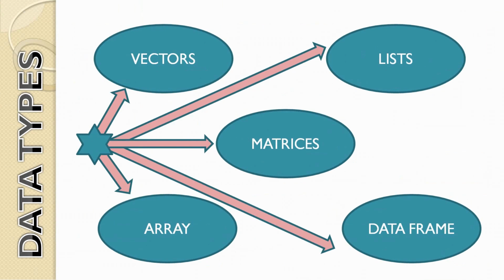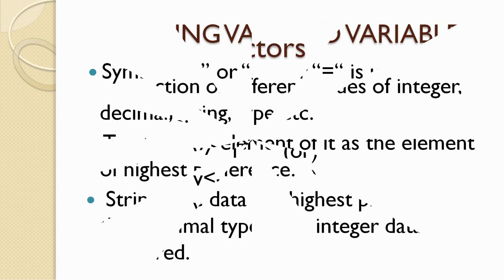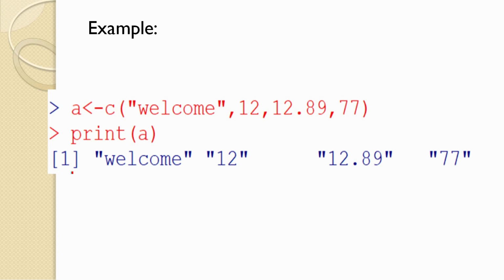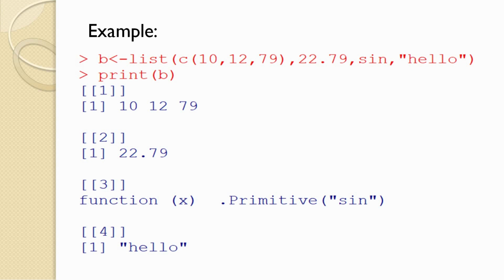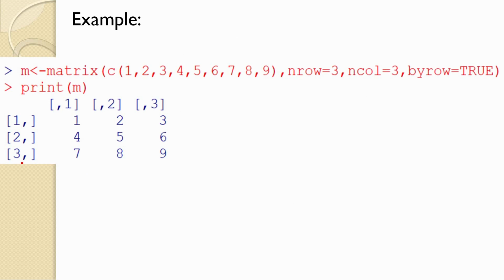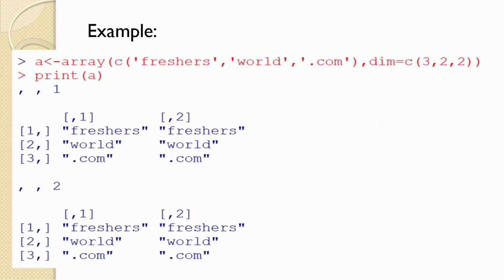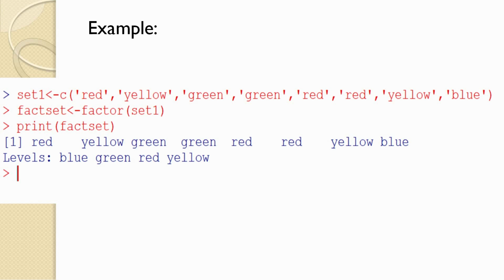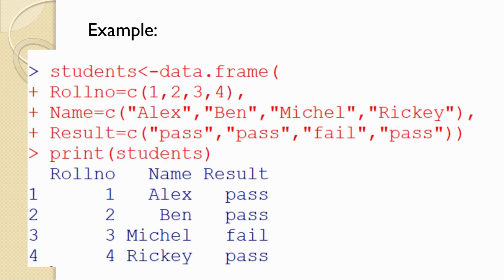R Programming Series - First Episode, Free R Online Tutorials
When you want to learn something new we are always there.
Here is the new series of R Programming covering from basics to mid level.
So who can watch this series?
People who are from computer science background or who are interested to learn programming can watch it.

rprogramming, r programming free classes, r programming online tutorials, r tutorials, free classes on r programming, r programming classes,